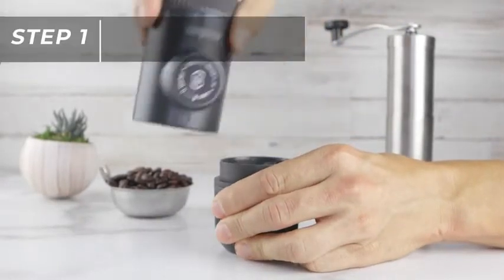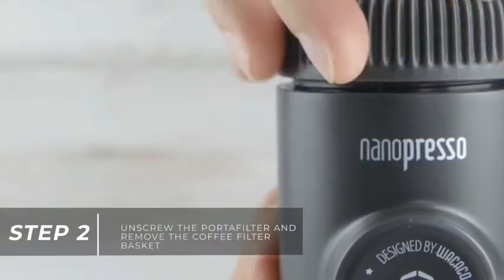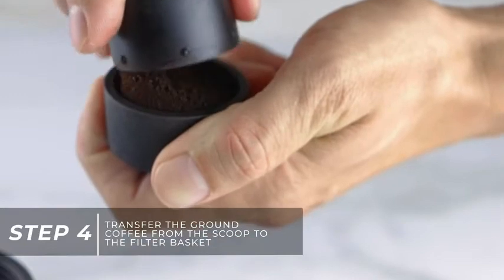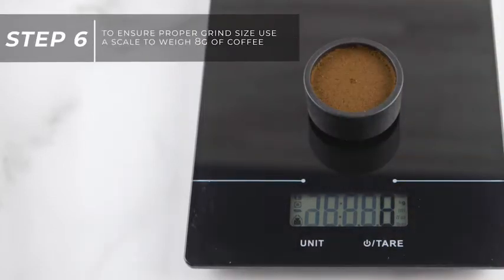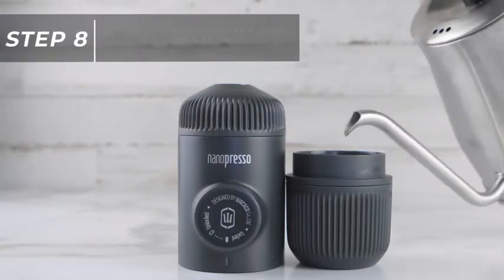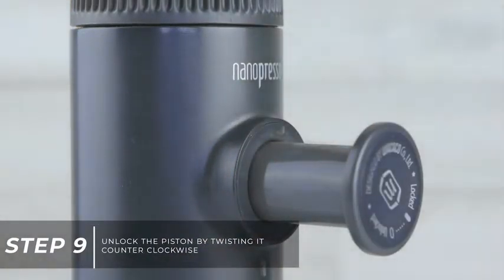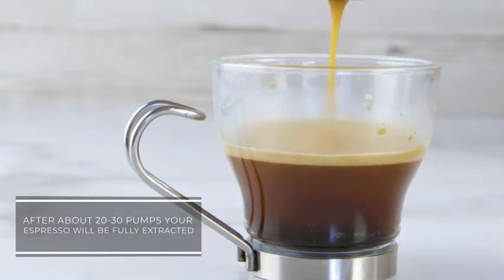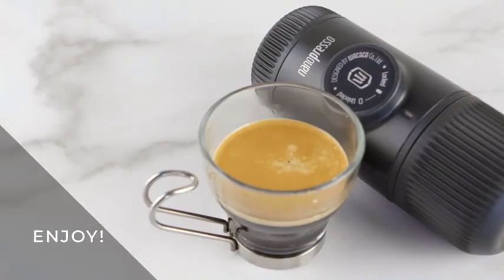Wacaco Nanopresso Portable Hand press Coffee Maker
Wacaco Nanopresso Portable Espresso Maker, Upgrade Version of Minipresso, 18 Bar Pressure Hand Coffee Maker, Travel Gadgets, Manually Operated, Compatible with Ground Coffee, Perfect for Camping